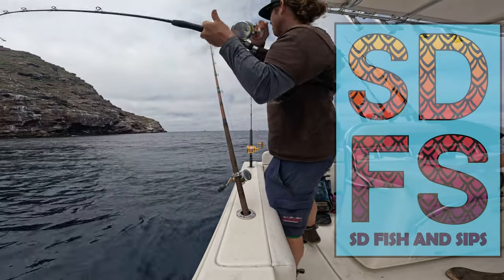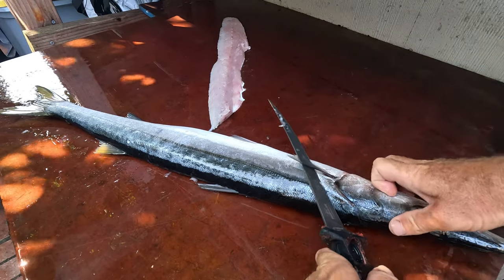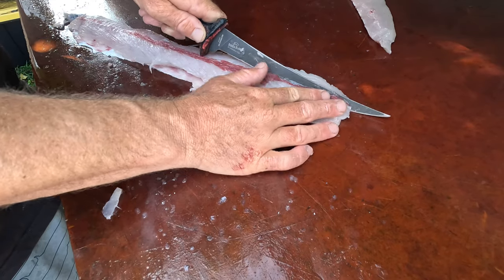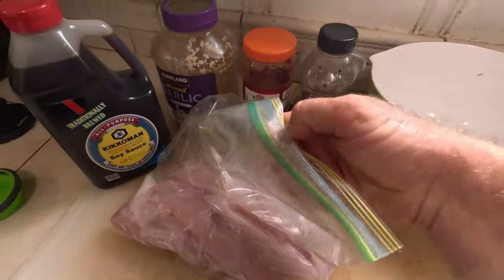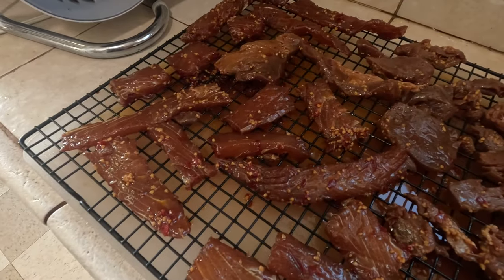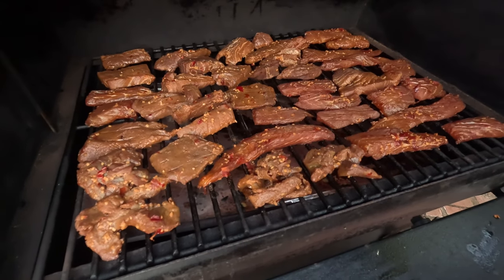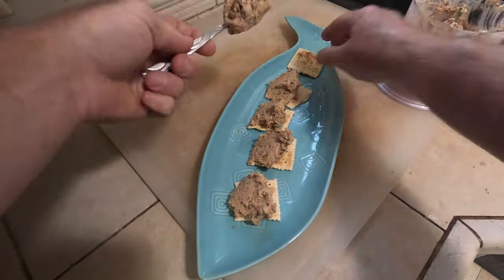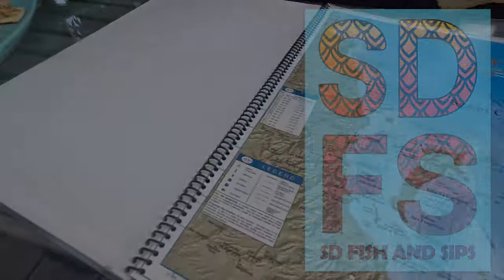How To Make Traeger Smoked Barracuda Fish Dip | Catch Clean Cook San Diego Seafood Recipe SDFS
San Diego Solo Skiff Fishing Adventures to Coronado Islands in Search of Yellowtail July 2023 SDFS

SOLO SKIFF GEAR:
3 Gallon portable marine gas tank